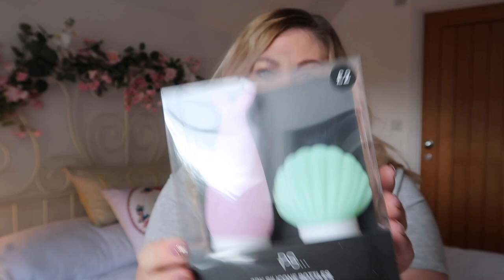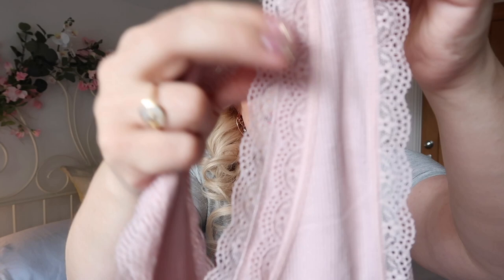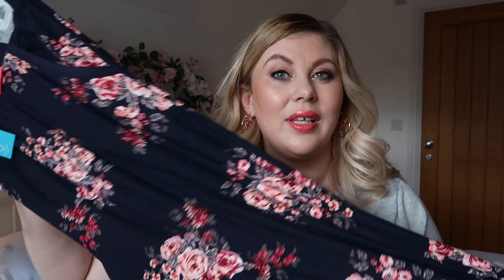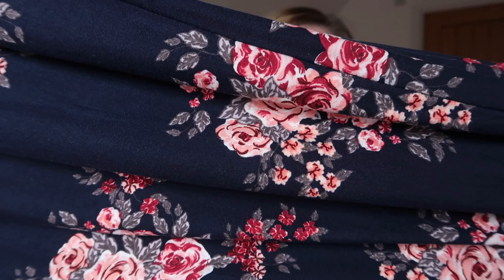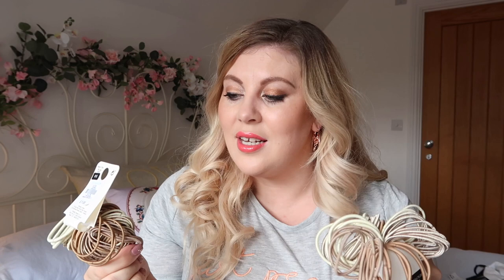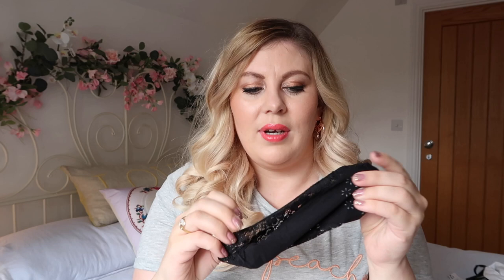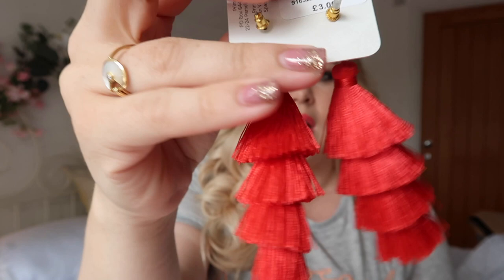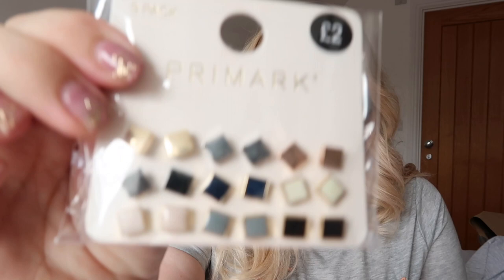Yasss! Affordable Accessories! | PRIMARK WEEK | LIFESTYLE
Welcome to Primark Week! They don't have online shopping but you can browse a lot on their instagram

More Me :

If you are a viewer, please do NOT send gifts because I'd like you to spend your pennies on yourself. Cards and letters are welcome)

FAO Louise Pentland
Gleam Futures
3rd Floor, 20 Triton St
Regent’s Place
NW1 3BF

About Me ::

Hi, I'm Louise! I started this channel in 2009 after readers of my blog (also called Sprinkle of Glitter) suggested I give YouTube a try. I was instantly hooked and have found my internet playground on here. I make videos about beauty & fashion, positive living, motherhood, lifestyle and occasionally have special guests (friends, kittens or my sweet Daughters Darcy, 7 and Pearl, 6 months).

Big hugs,

Louise xxx

This means I may receive a revenue from clicks and purchases on these links. It does not cost you anything and if you feel uncomfortable using the links you can always open a new tab and google it yourself, no pressure xxx